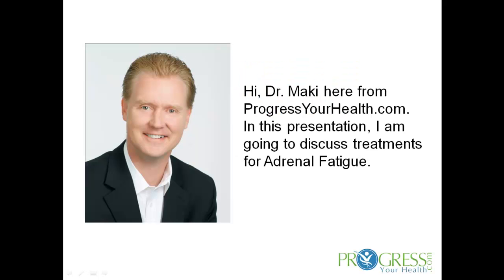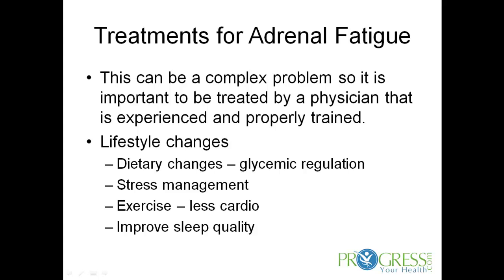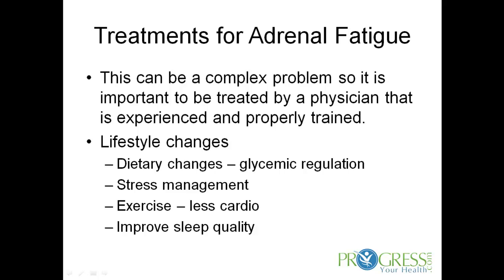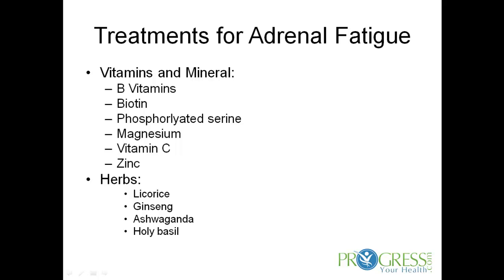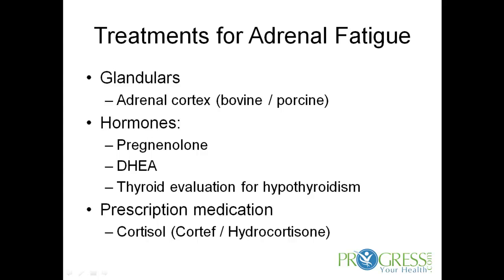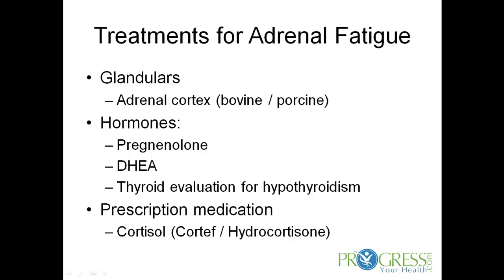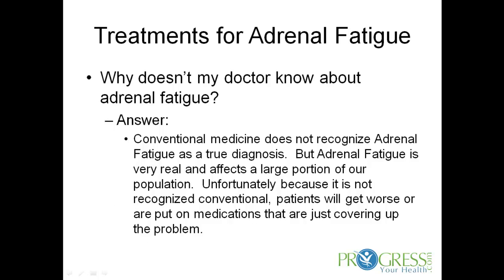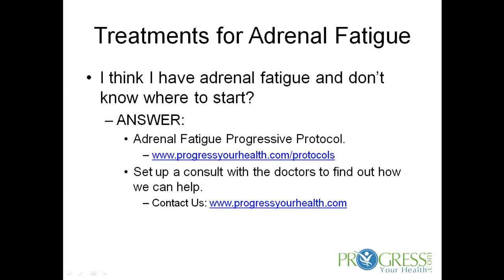Adrenal Insufficiency Treatment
Learn about treating your Adrenal Gland Disorder and Adrenal Fatigue.  Stop suffering from Adrenal Insufficiency and Adrenal Fatigue Symptoms such as brain fog, low blood pressure, salt cravings, dizziness when standing up, constantly tired and always tired.  Stop the stress and weight gain that comes from imbalanced Stress Hormones due to Hypoadrenalism.